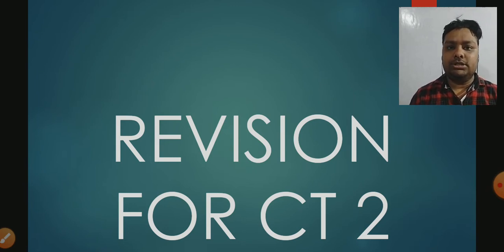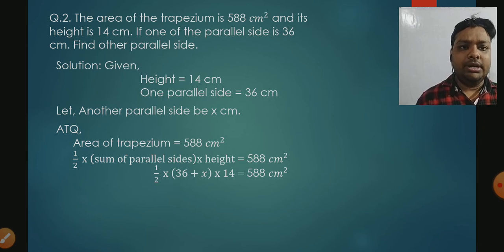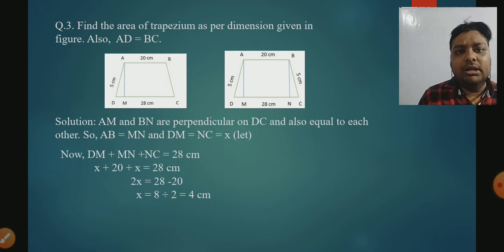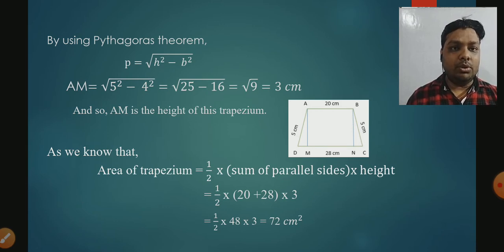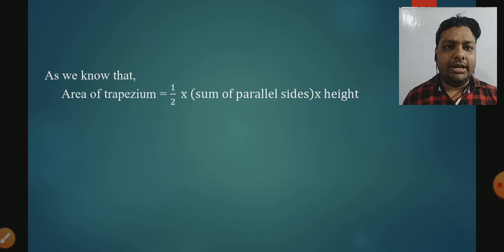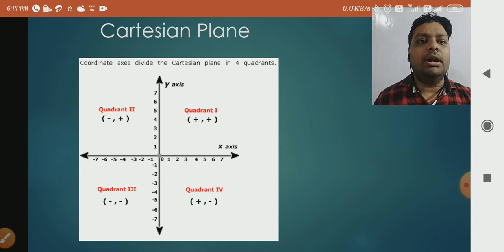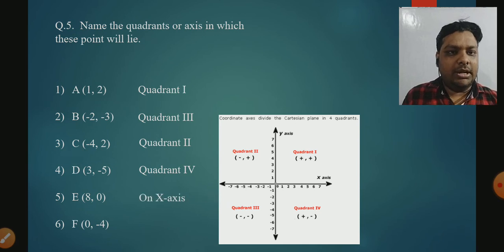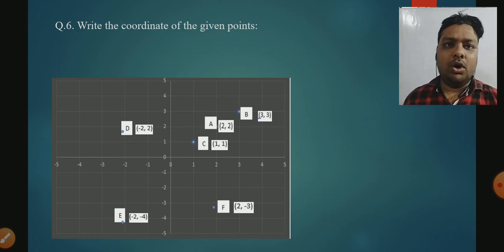Problems of Area of Trapezium & Polygon and Coordinate Geometry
Std 8: Miscellaneous problems of Area of Trapezium & Polygon and Coordinate Geometry